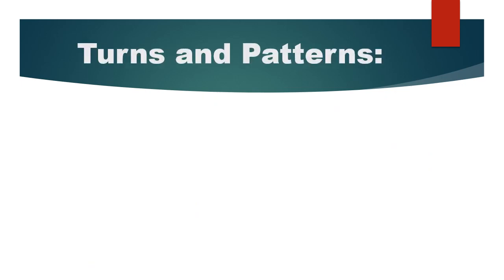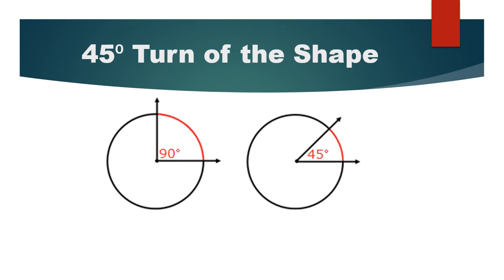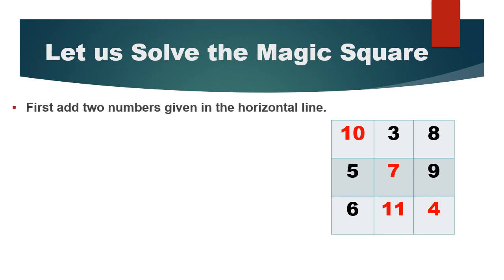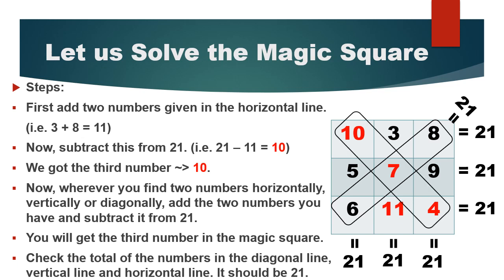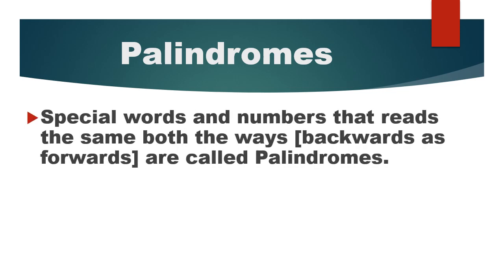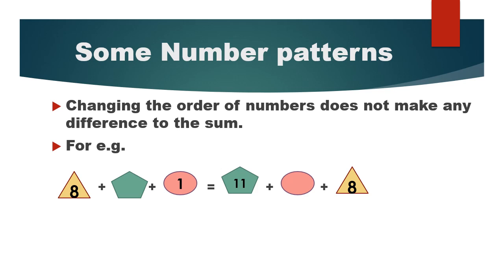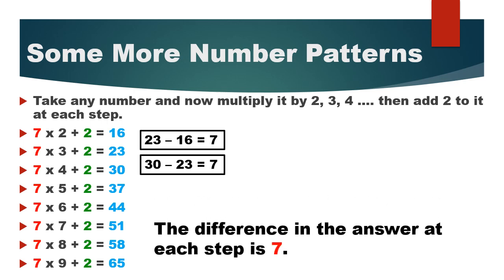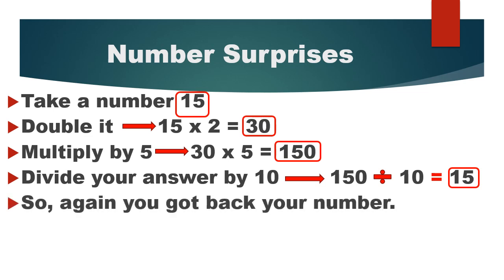Revision - Std 5 - Maths - Ch 7